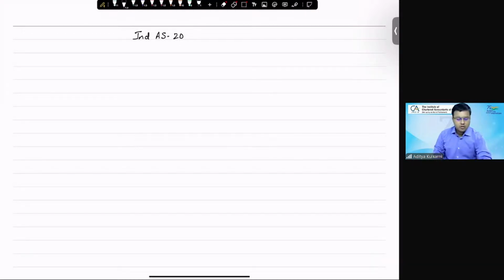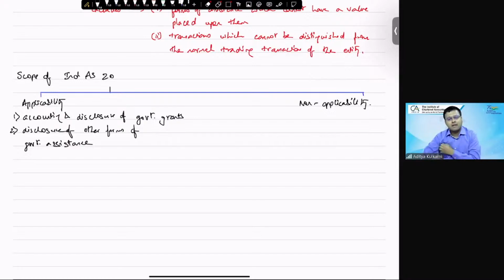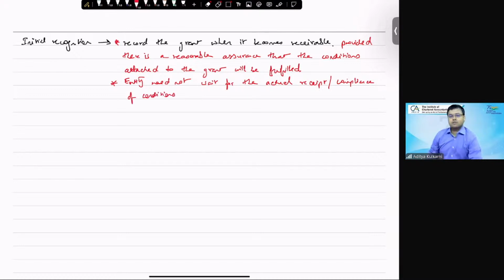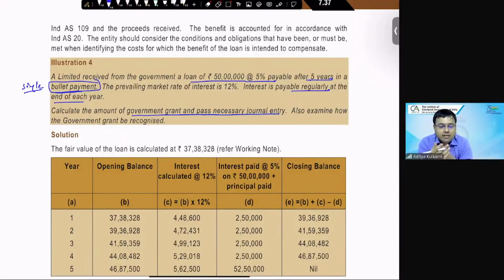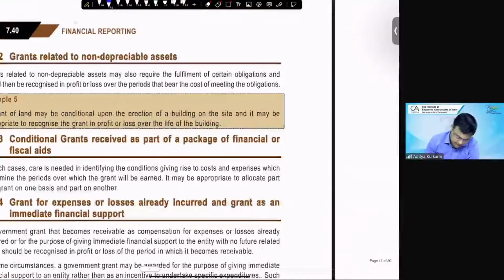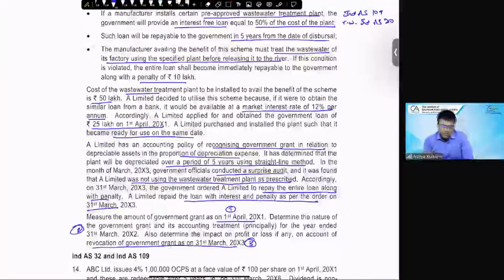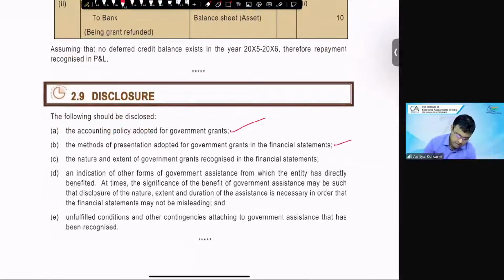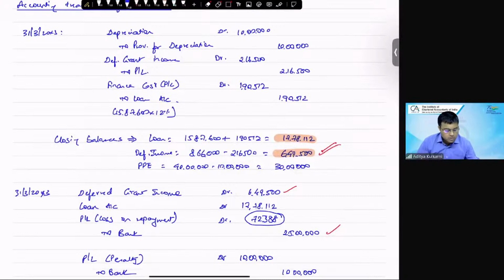Final Paper 1: FR | Topic: Ind AS 20: Accounting for Government Grants...| Session 1 | 02 Nov, 2024